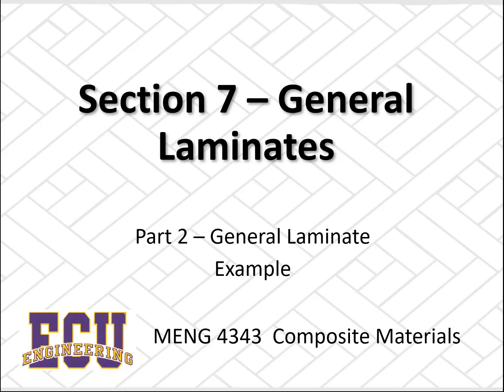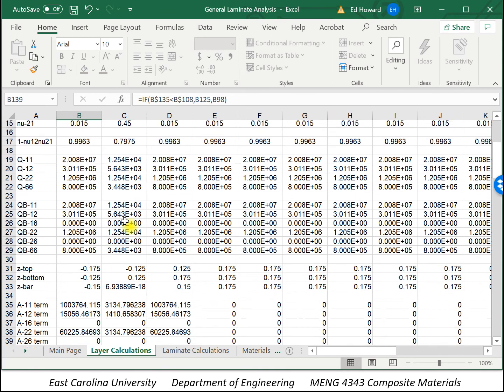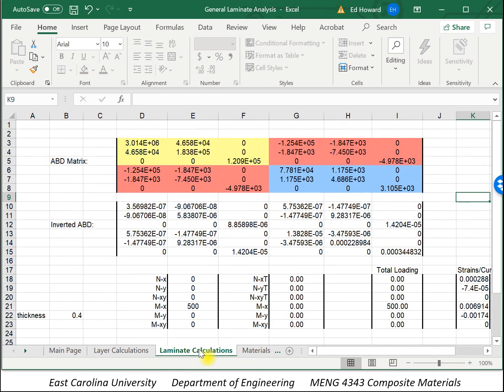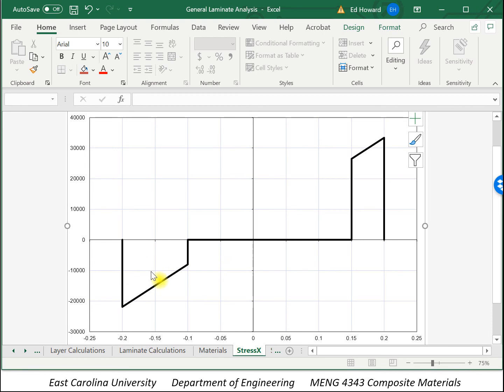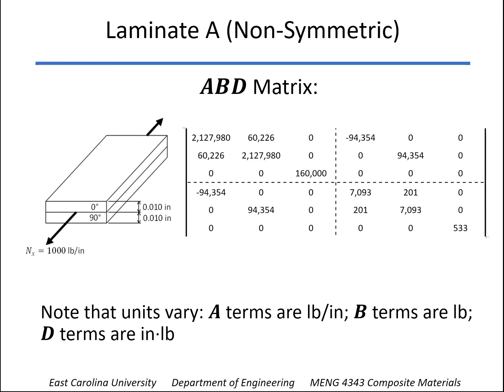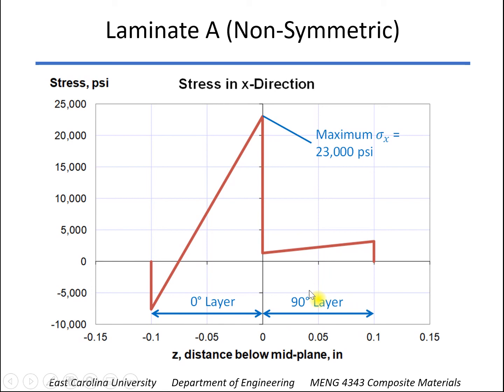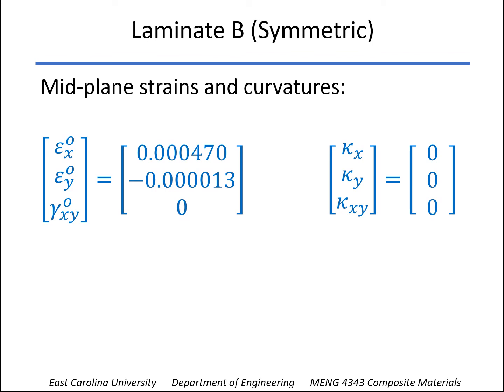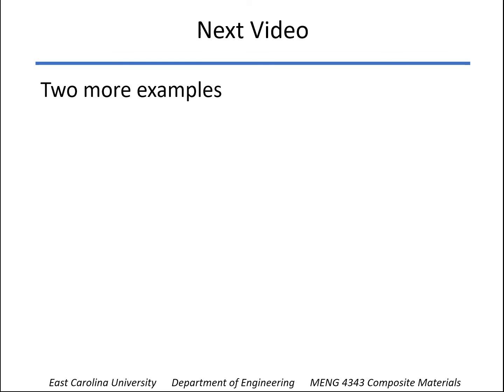Section 7 Part 2 General Laminates Examples